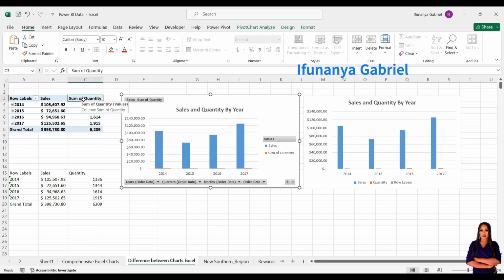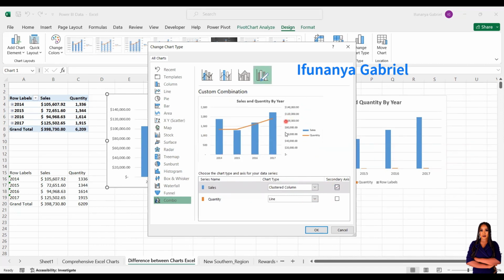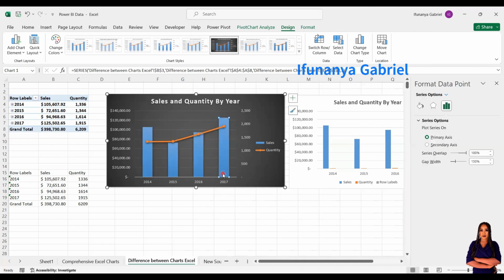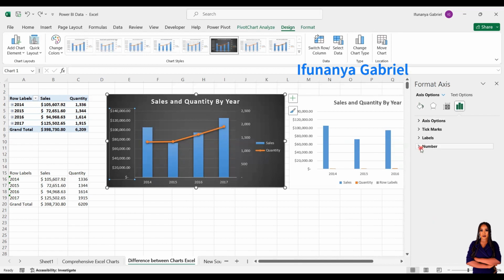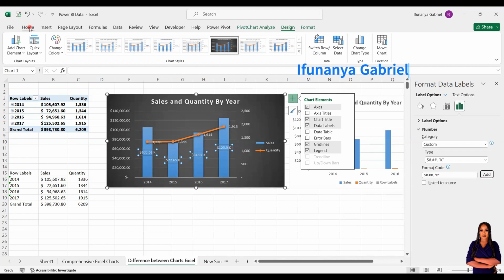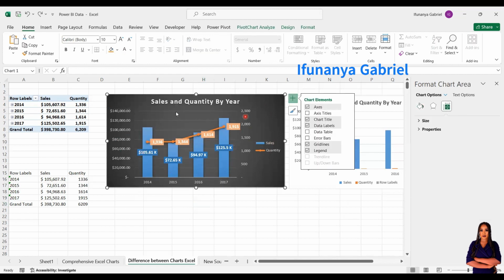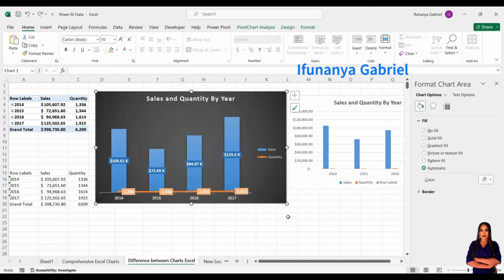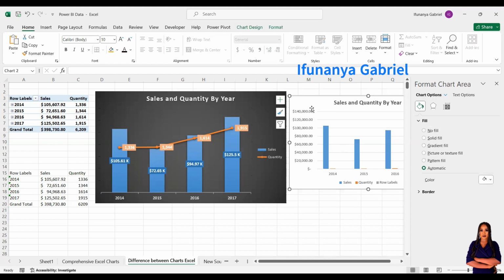Editing a Pivot Chart in MICROSOFT EXCEL LIKE A PRO!!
Being able to communicate your data through VISUALLY APPEALING plus STORY TELLING CHART

Is Very Important as an Expert Data Analyst

This video clearly explains such

Would you love to improve on your Data Analysis Skills?
Would you love to improve your Microsoft Excel Skills?

Send an email via ifunanyagabriel21@gmail(dot)com TO ENROLL and Join the Next Batch

Ifunanya Gabriel